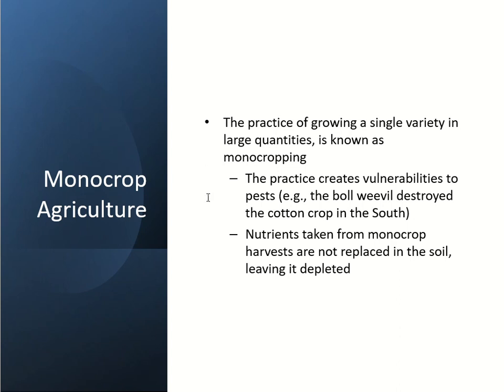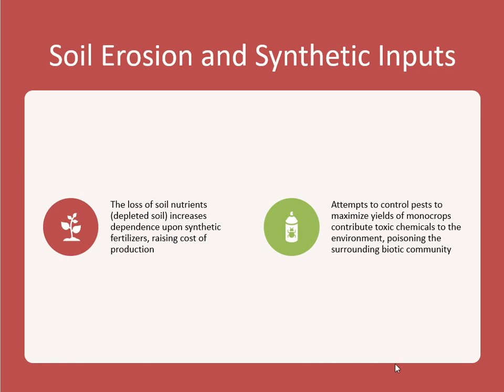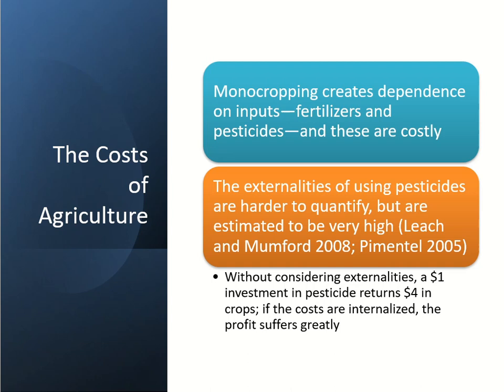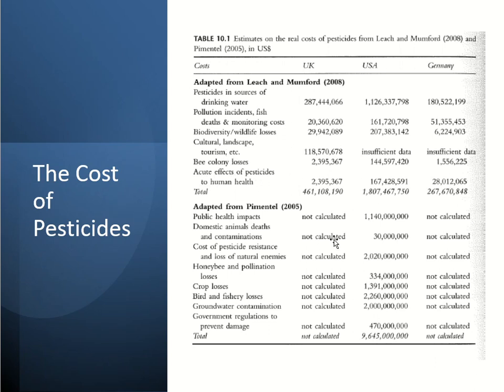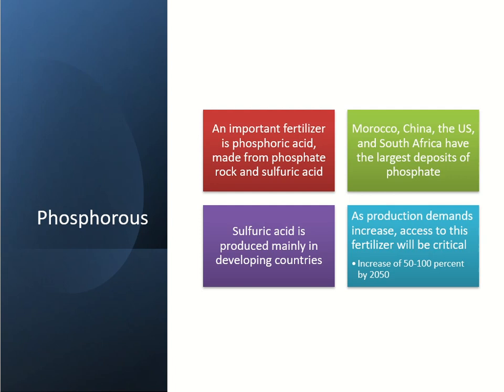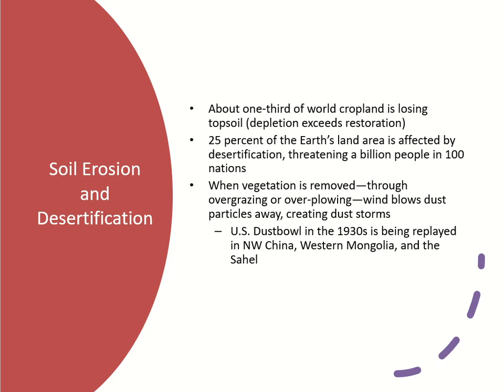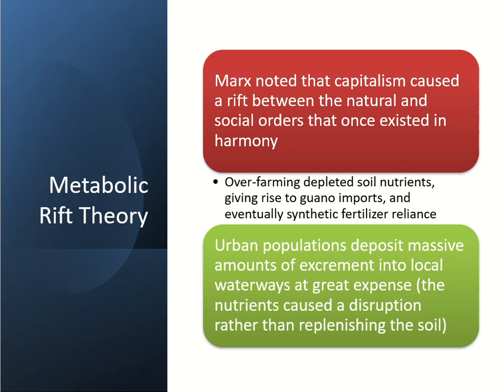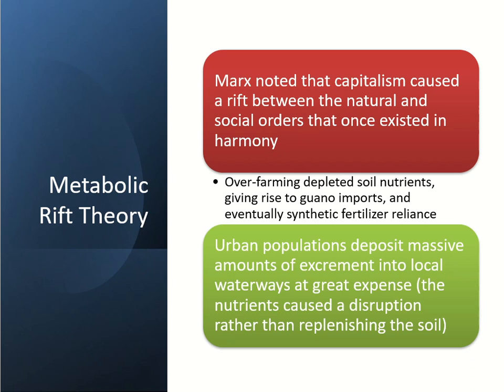Monocrop Agriculture and the Environment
This video considers some of the environmental concerns surrounding monocrop agriculture, reliant heavily on pesticides and fertilizers with unwanted consequences.